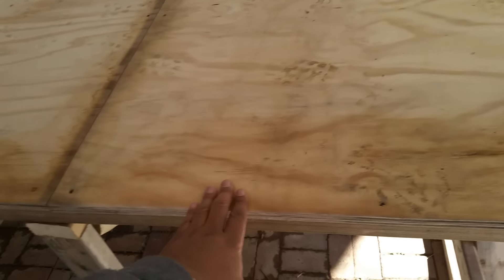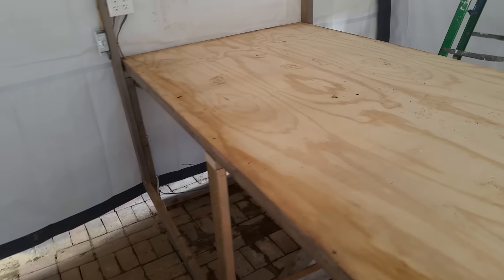BABS 2/27/16, Part 2. Stone completed and Electricity installed